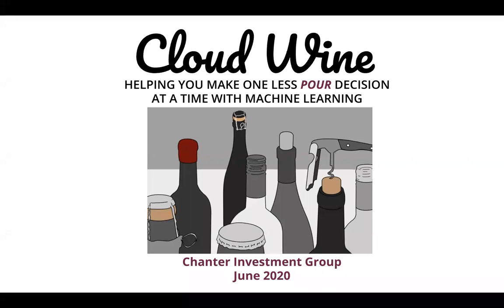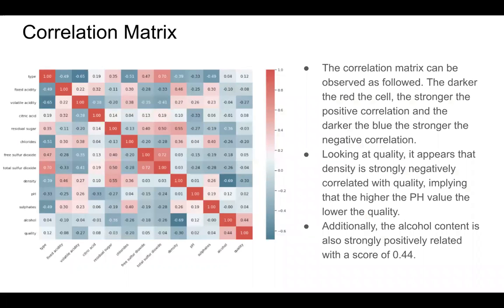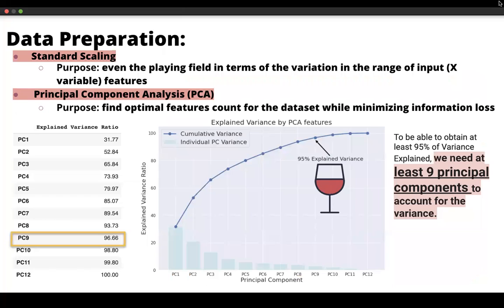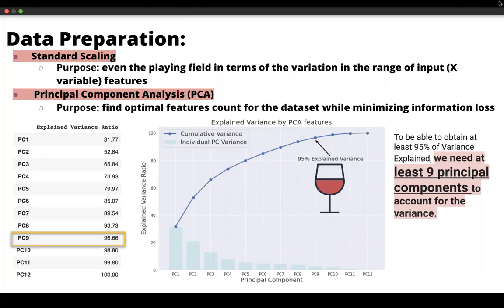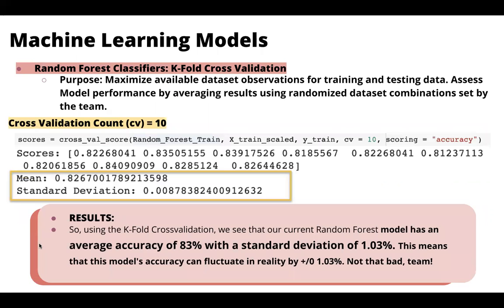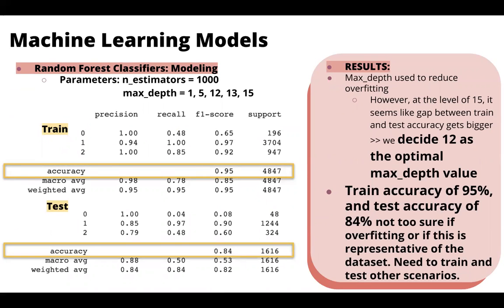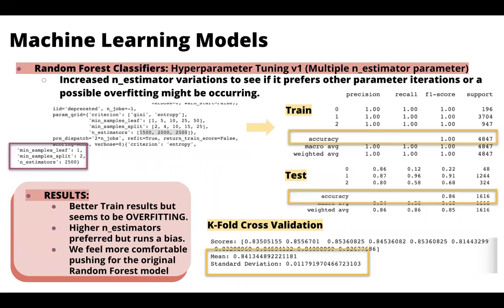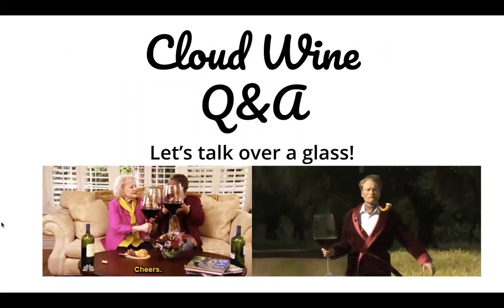Wine Quality Final Project